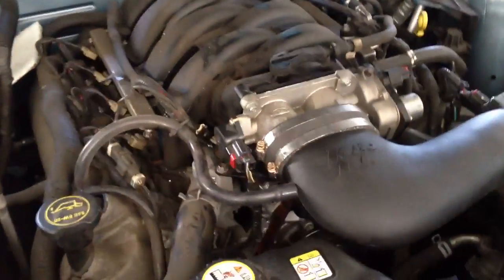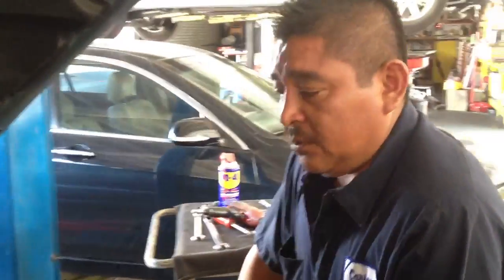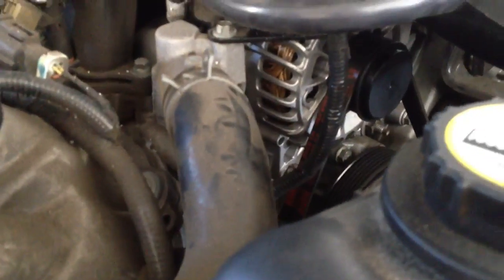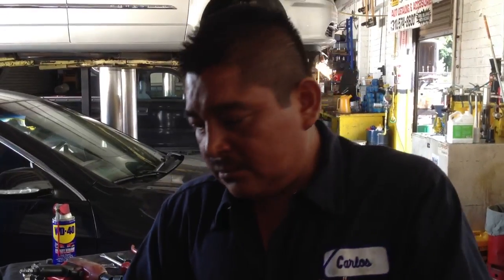Ford mustang engine code P0340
1. disconnect the alternator, clear the codes and recheck operation. if the code does not return, suspect a bad diode in the alternator.
2. if the code does return monitor the camshaft position sensor signal with everything connected looking for a good clean AC voltage sine wave . there should be no significant voltage ( any more than about 100mv) between the signals.

We have done two mustangs and both of them were alternator problem. But i think you should change the sensor first since they are not that expensive.